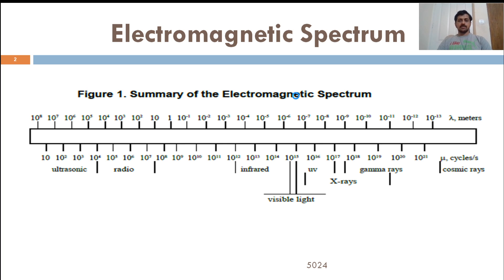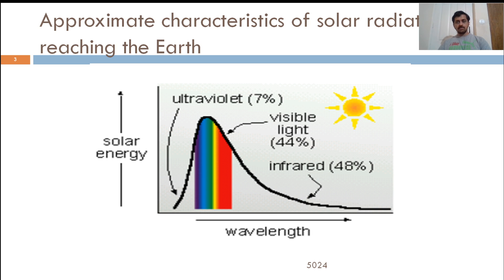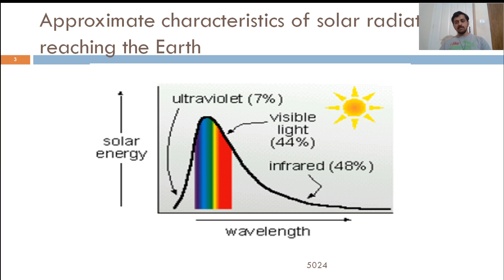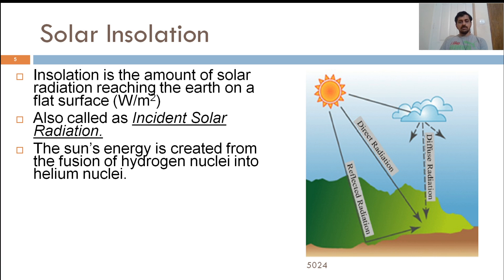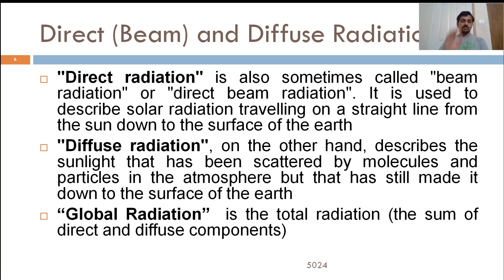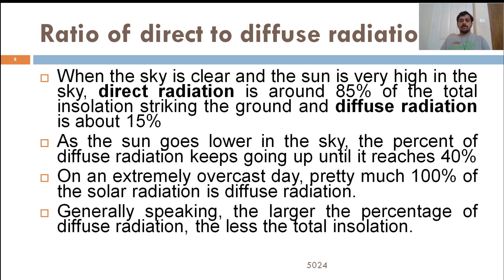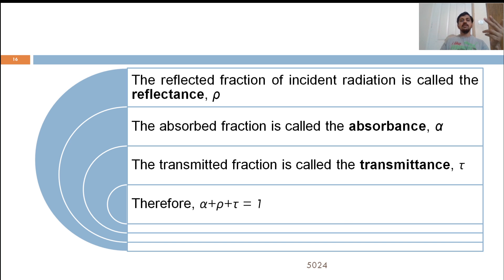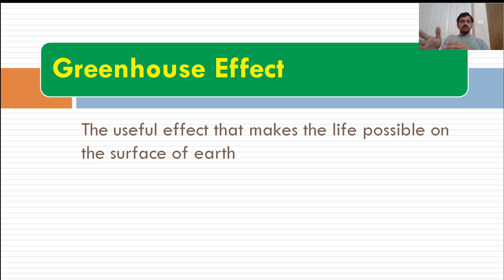Components of Solar Radiation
This video lecture discusses on Components of Solar Radiation - Beam and Diffuse radiation and terms like Irradiance and Irradiation.
It also talks about what is Solar Constant.